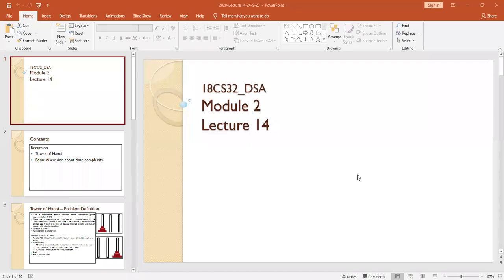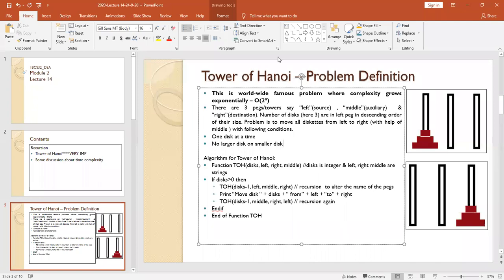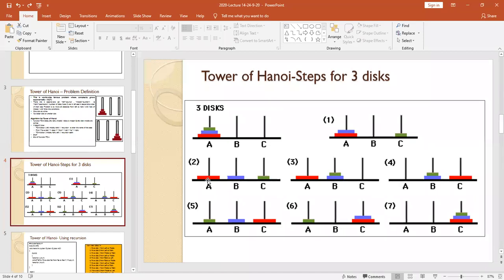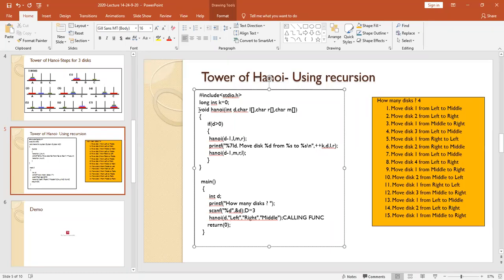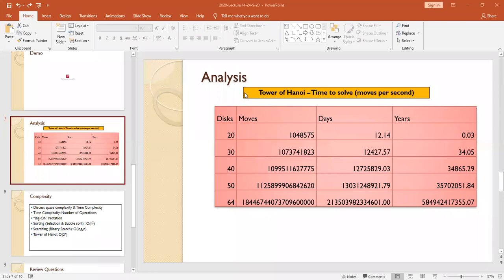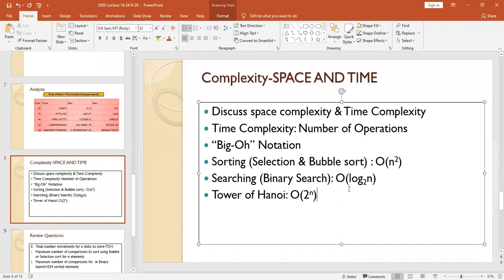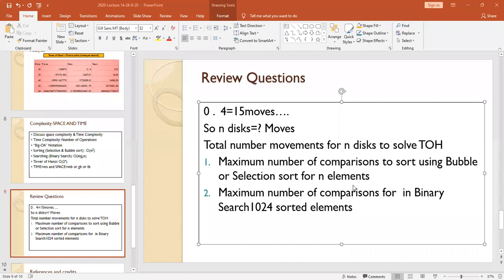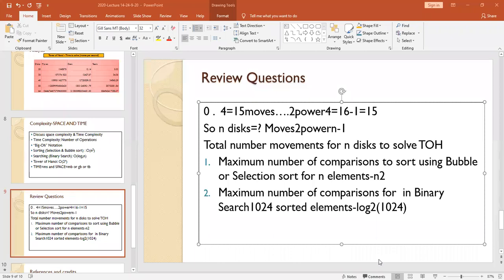18CS32_DSA:Tower_Hanoi And Complexity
this video tells the learners about the concept of:
1.Tower_Of_Hanoi with Recursion
2.Solving A Problem with 3 or 4 Disks
3.Complexity:space and Time